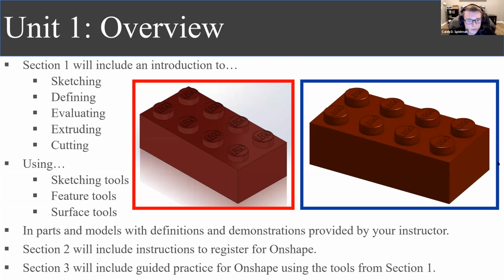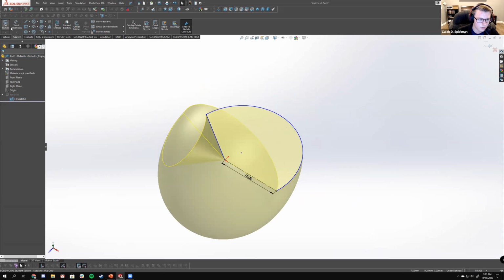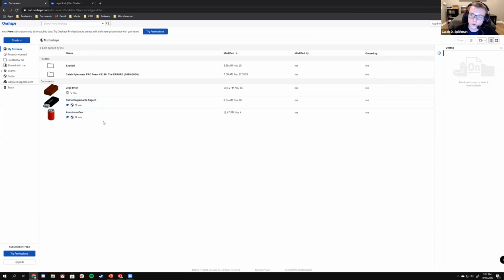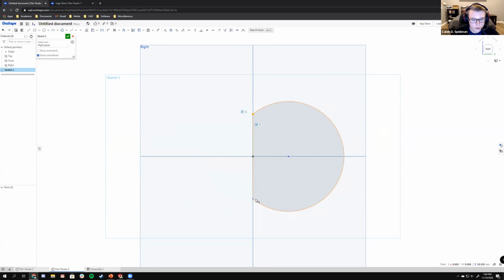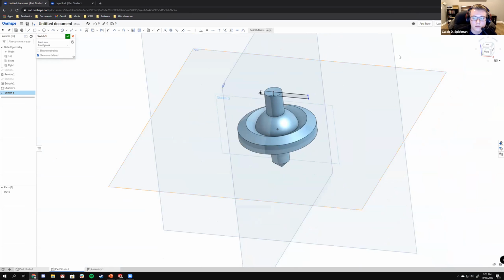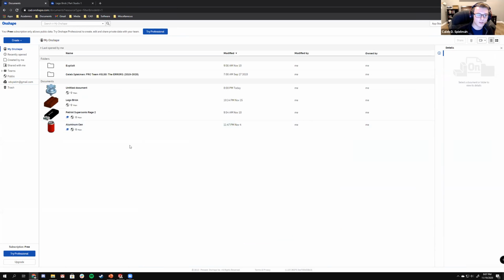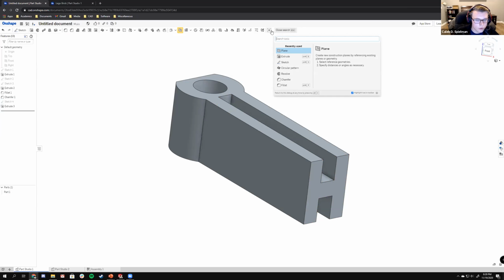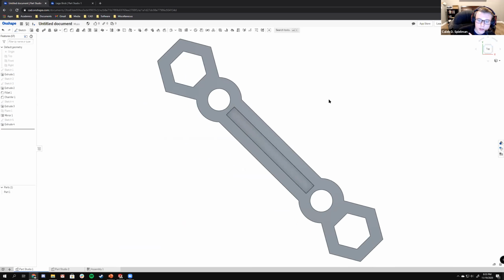ERRORs - FRC 3130 - CAD Sub-team Kickoff - 11-19-20